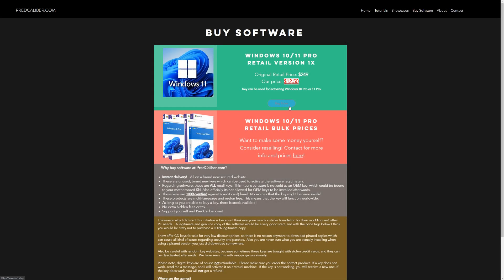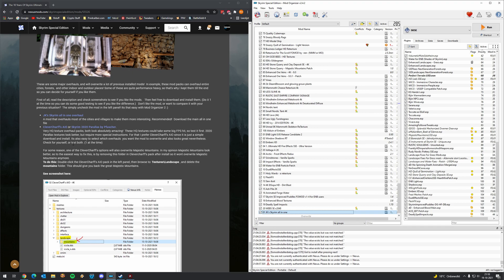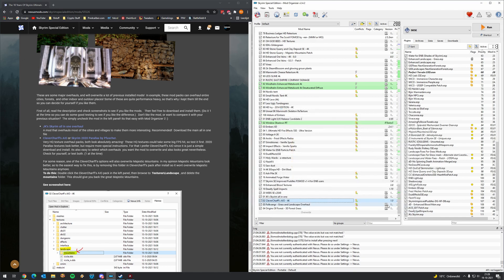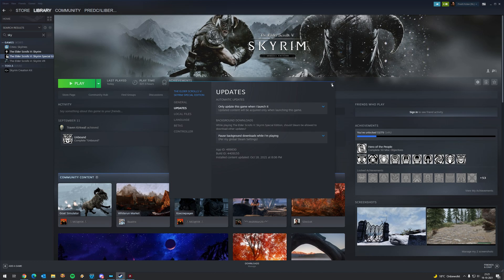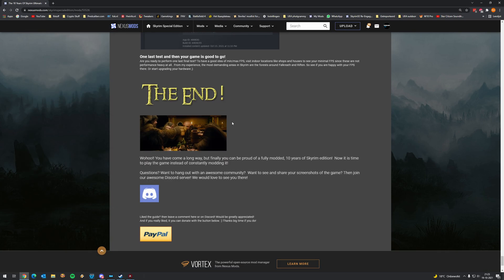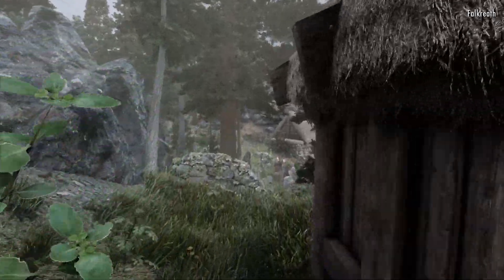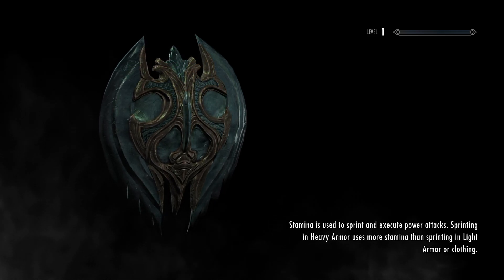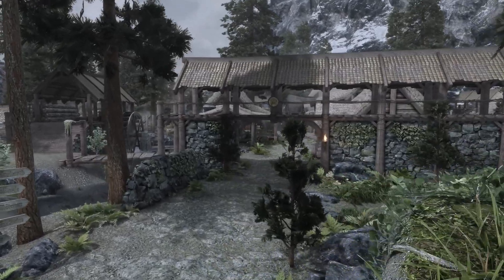(9/9) Part 8: Game Changing Addons - The Improved Skyrim SE 2021 Next Gen Graphics Tutorial!